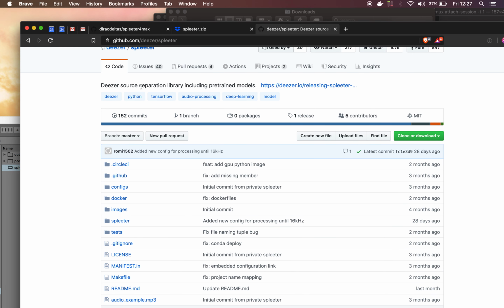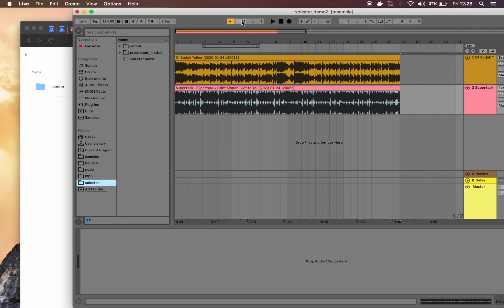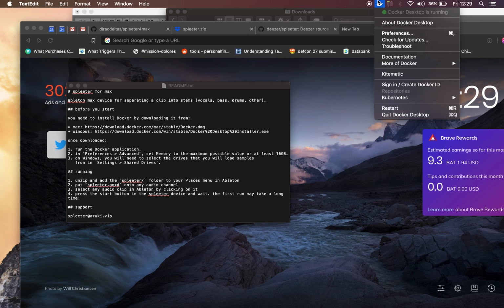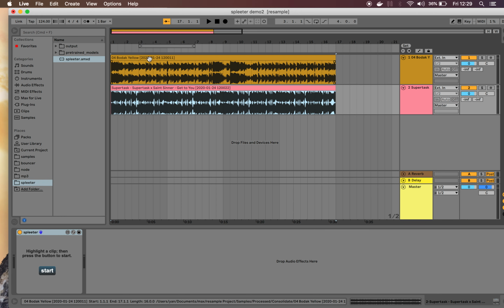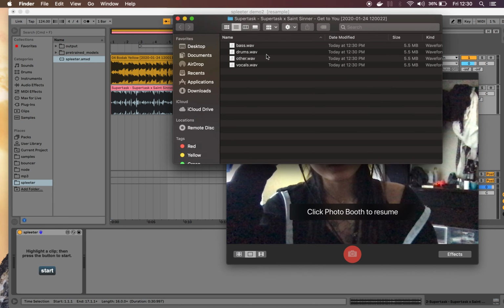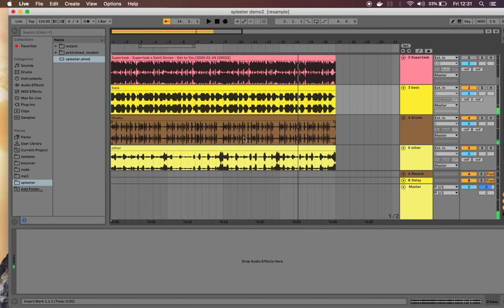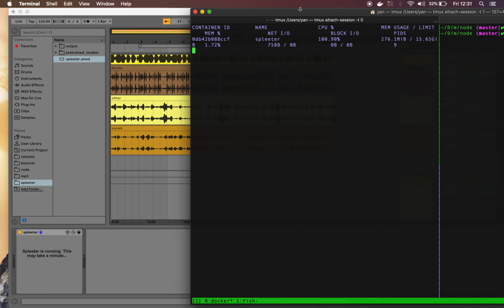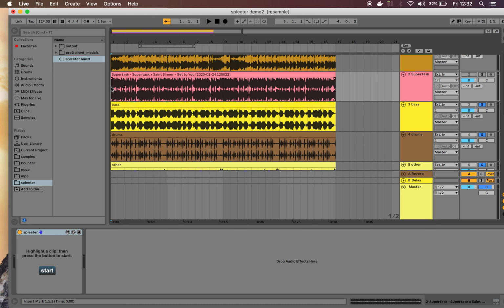Automatically generate stems from ANY audio in Ableton + Max for Live!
a Max for Live device that uses Spleeter to automatically generate stems for any audio track. If you can install python/pip and ffmpeg, you can use the spleeter-native version (no Docker needed)

Having issues? Ask for help in the Discord